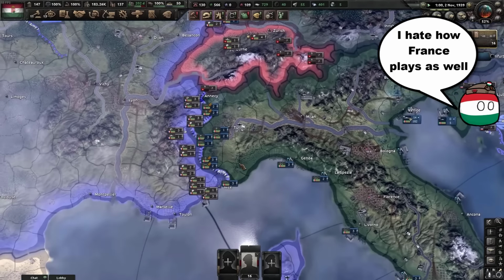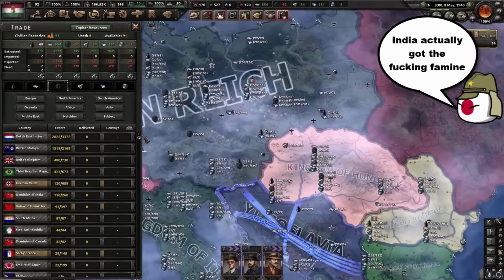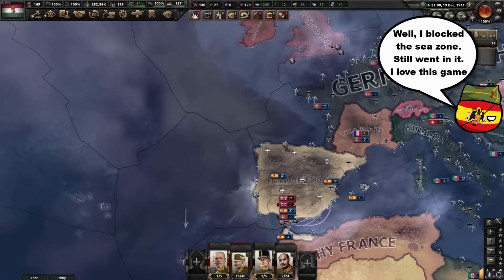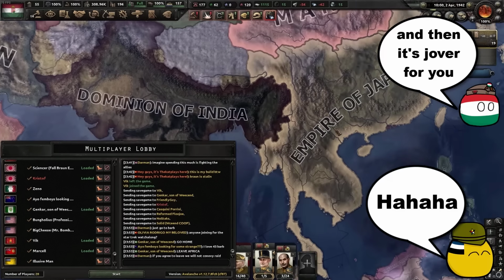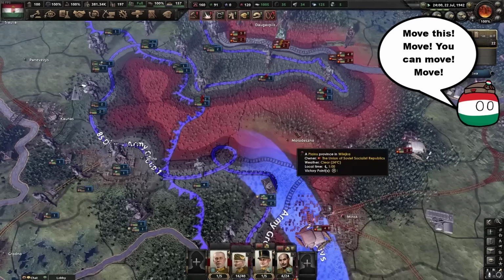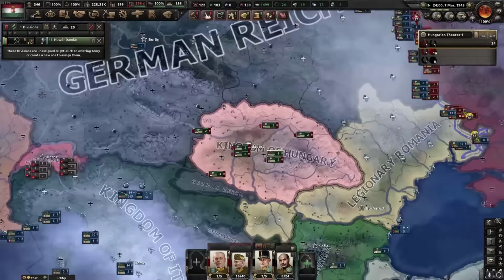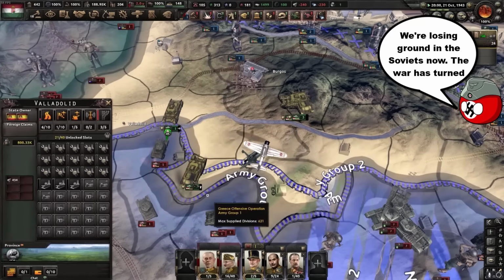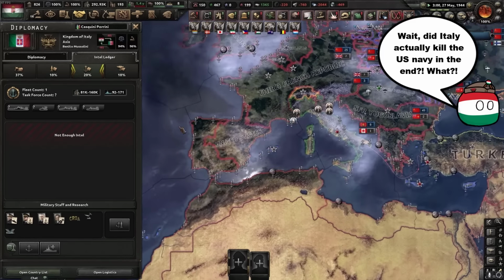The Budapest Offensive - Hoi4 MP In A Nutshell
Star Trek Fleet Command is a free-to-play open world MMO game in which you command a starbase on the front lines of the Star Trek universe. Construct fleets of your favorite ships, recruit legendary officers to crew them, and pursue your goals of expanding territory, exterminating rivals, exploiting resources, and exploring strange new worlds.

Hearts of Iron 4 MP in a nutshell
(Hearts of iron 4 multiplayer)

I need to make more cursed captured equipment divisions.

Episode 274
Mods: TFB